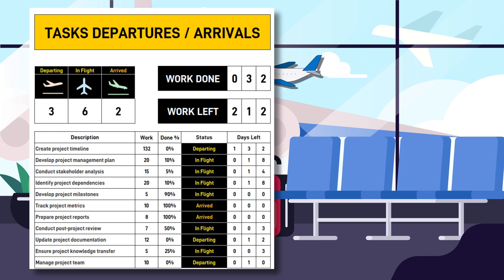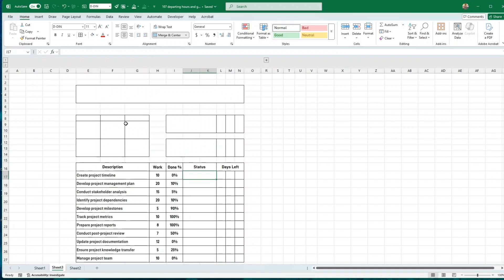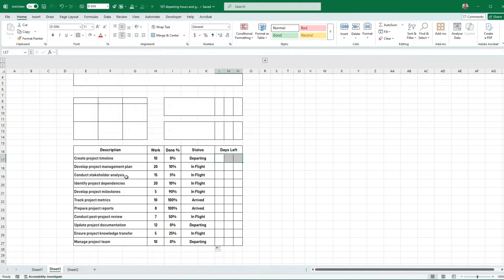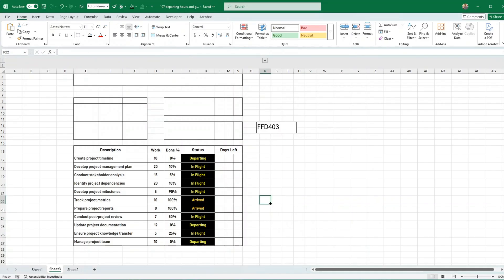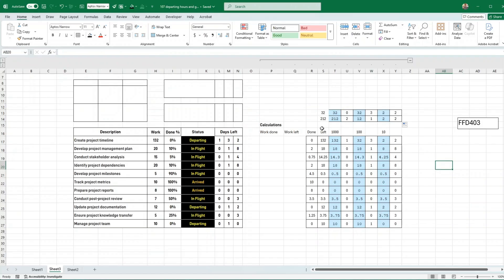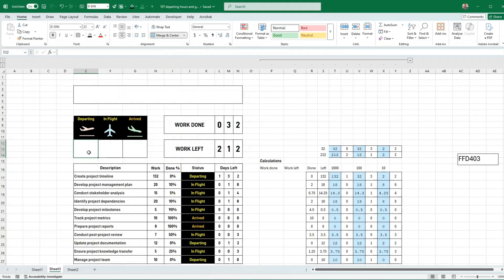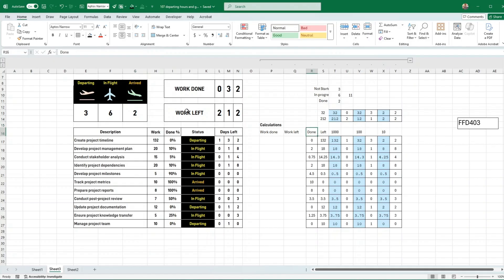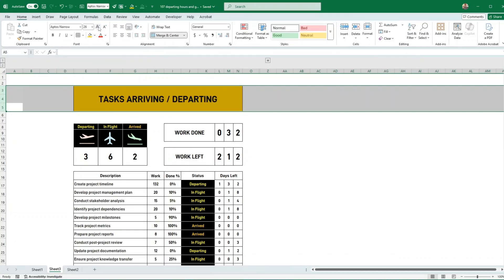STEP by STEP: Build a Dynamic Excel Task List Dashboard - Airport Terminal style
Create a fun and engaging task management dashboard in Excel. Learn to set up a project management dashboard in Excel to track tasks from "departing" to "arrived." This is a perfect Excel tutorial for anyone wanting to learn new skills.

My Etsy Shop where I sell Quality Professional Templates at a Guaranteed Best Price